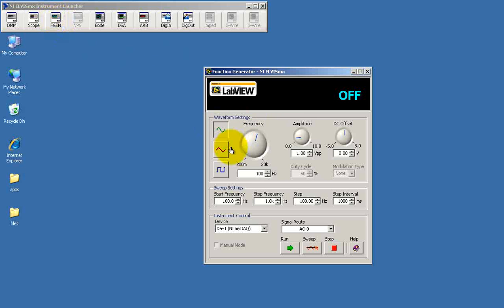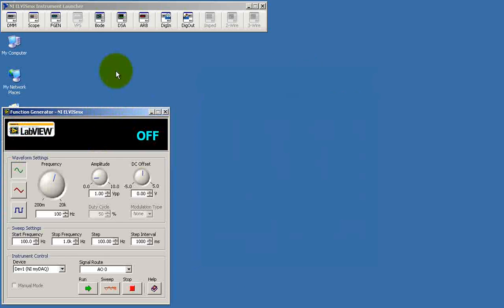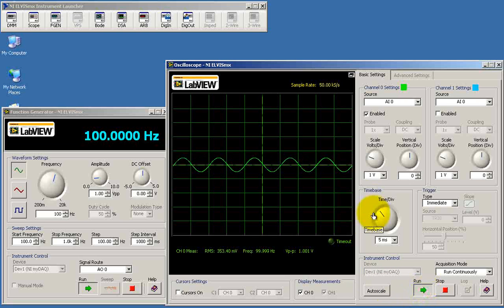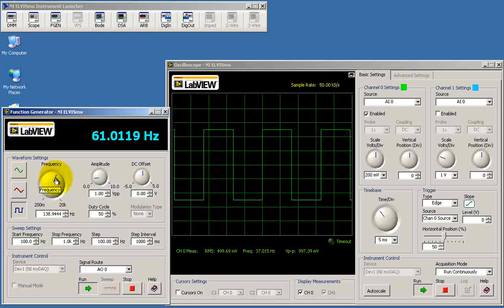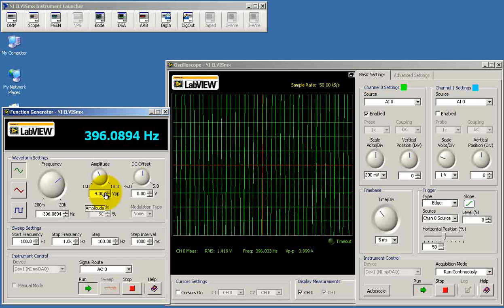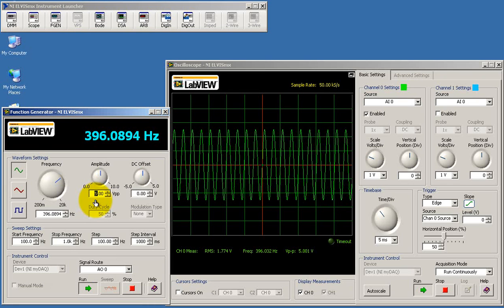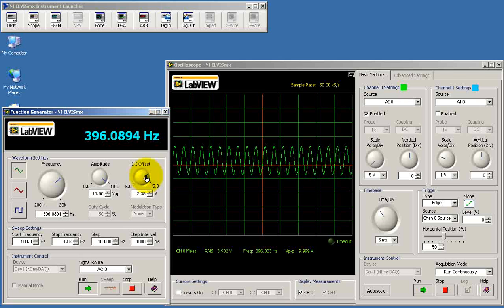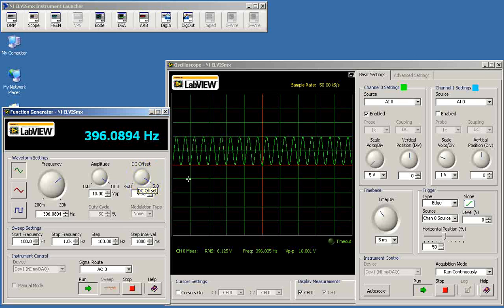NI ELVISmx | myDAQ: Function Generator demo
Learn how to use the NI ELVISmx Function Generator ("FGEN" on the NI Instrument Launcher) as implemented for the NI myDAQ. The function generator creates standard periodic waveforms (sine, triangle, and square) on the NI myDAQ analog output "AO0".